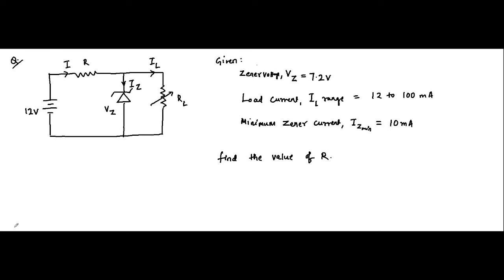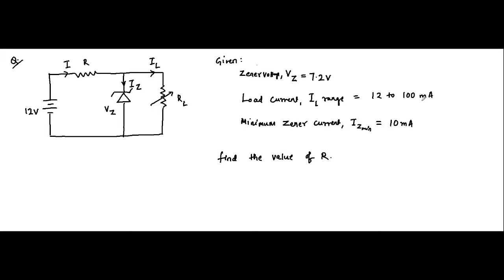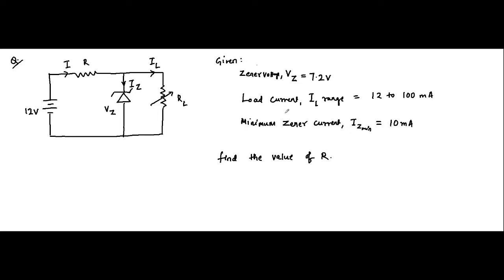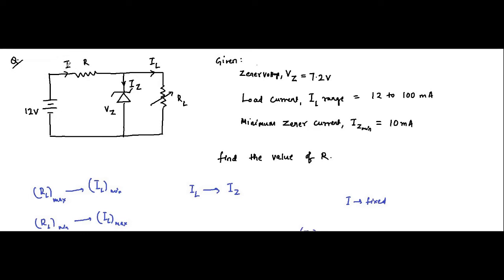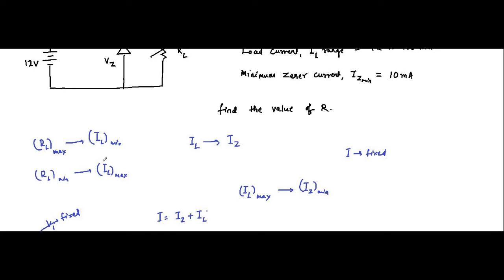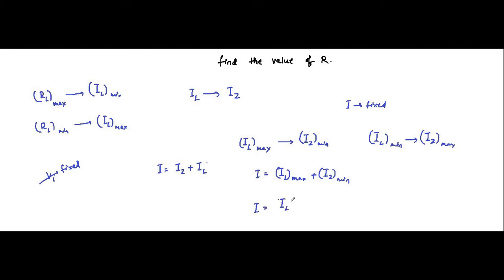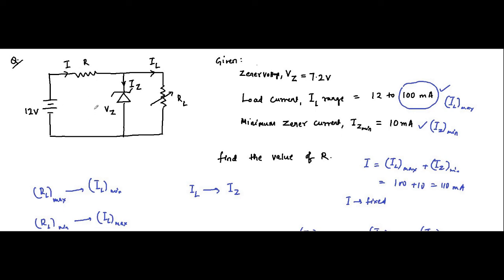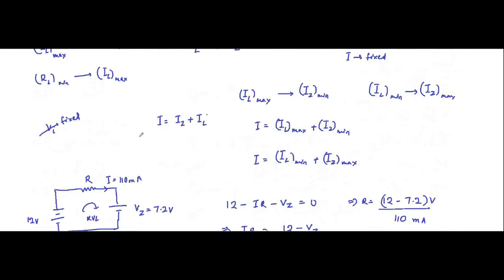Solving Zener Diode Circuits | Question 3 | Analog Electronics